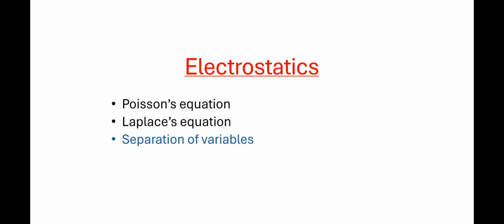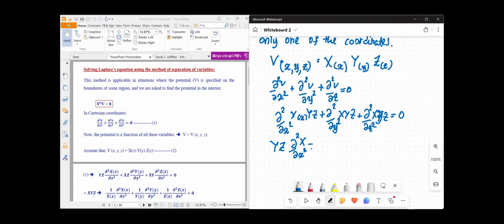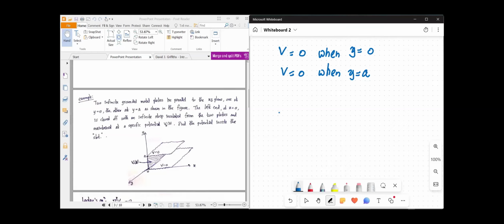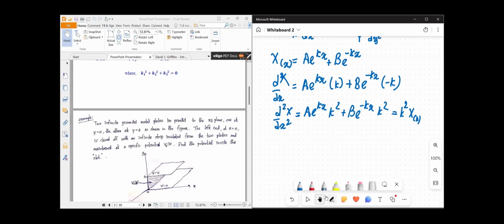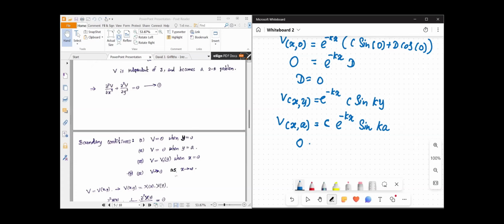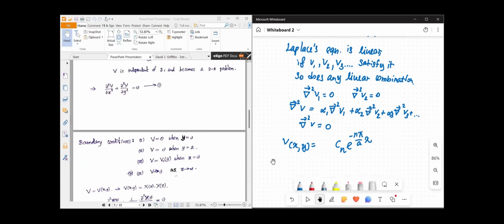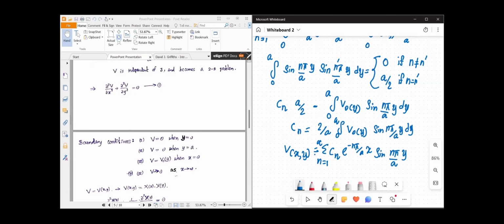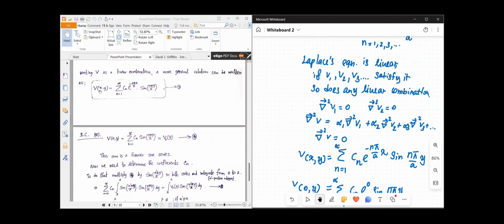EM Theory (Lecture 05) - Separation of variables